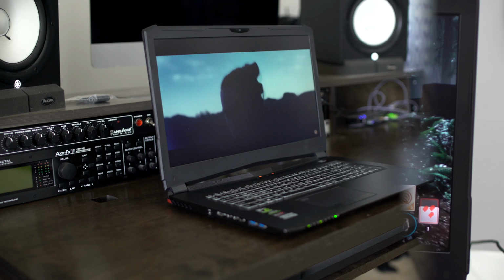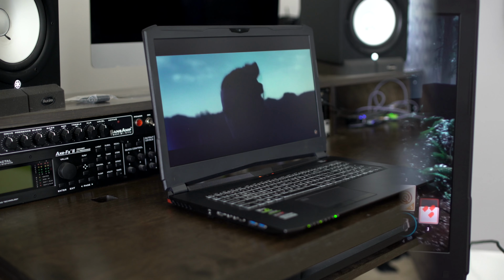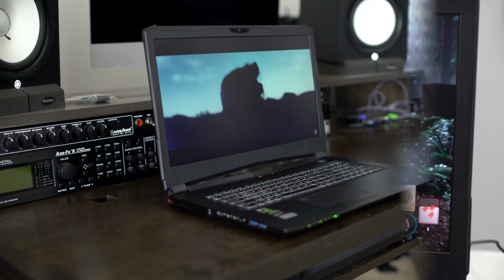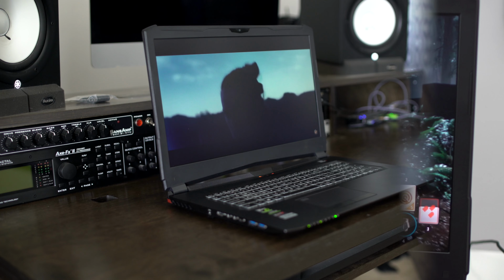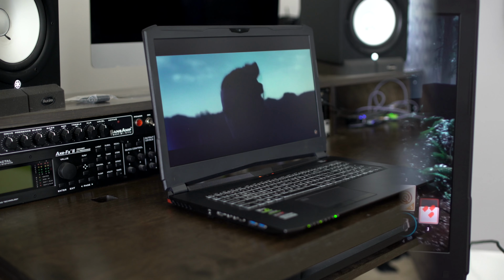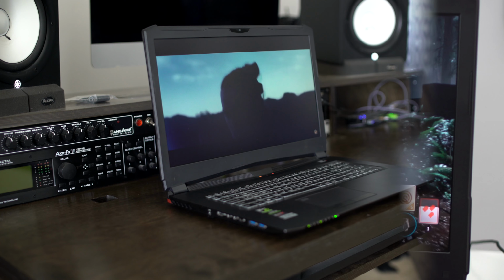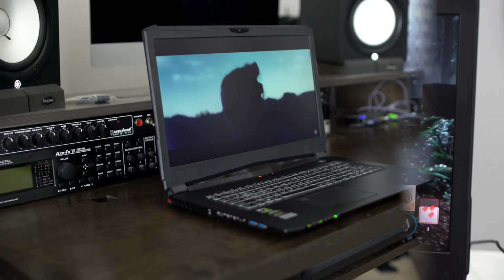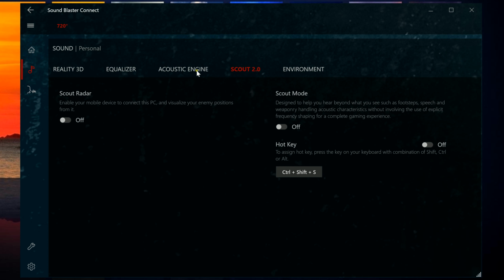4K Gaming On A 15" Laptop With Creative Audio- Worth It?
Is 4K Gaming On A 15" Laptop Worth Your Money?